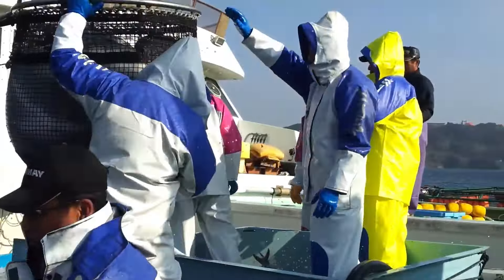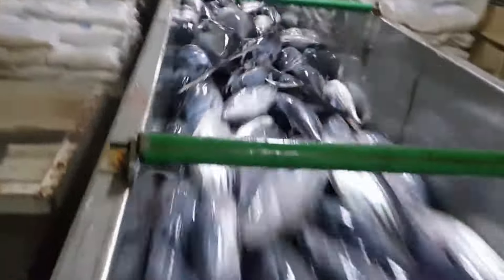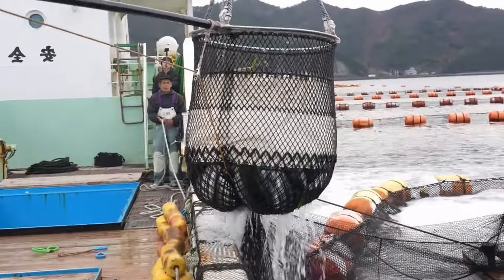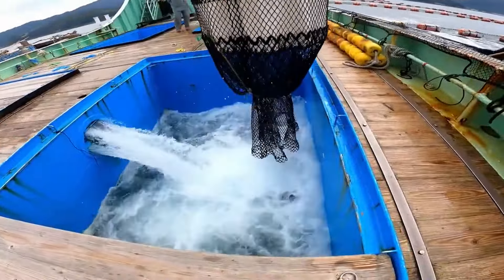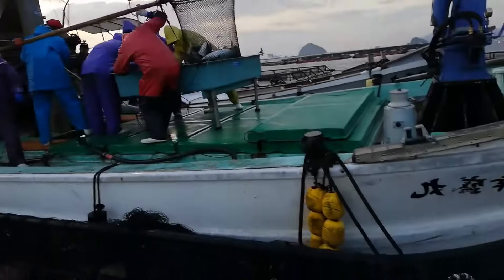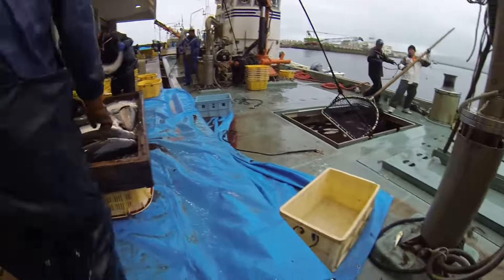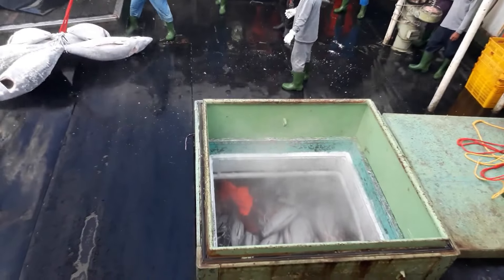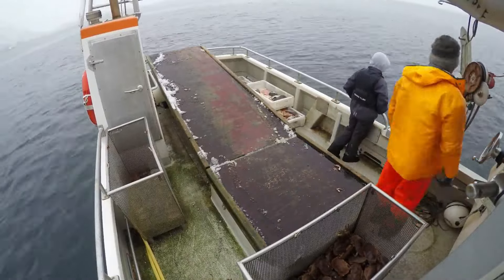Yellowtail Fishermen - How Fishermen Catch Millions of Yellowtail for Meat - Japanese Fish Farm